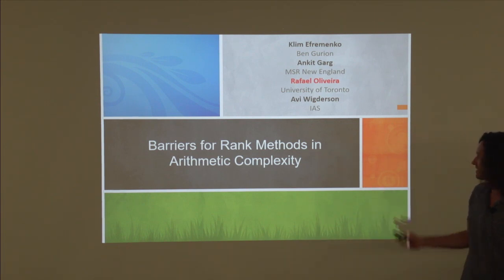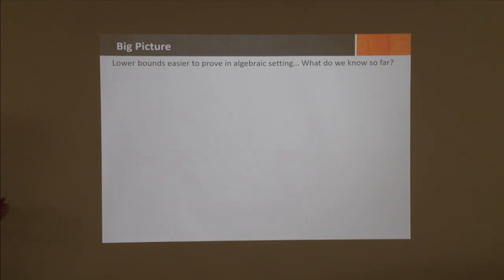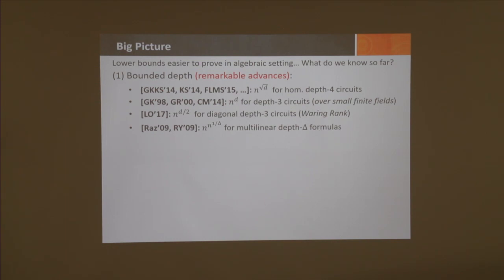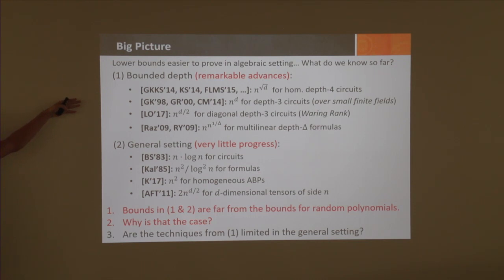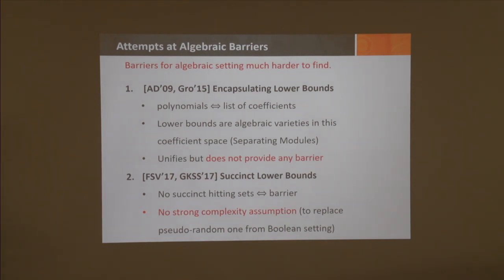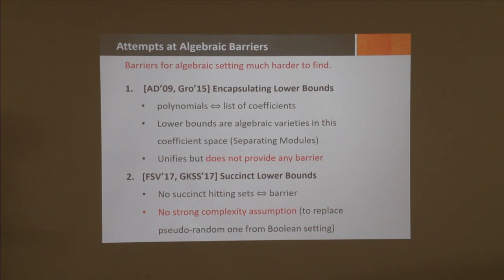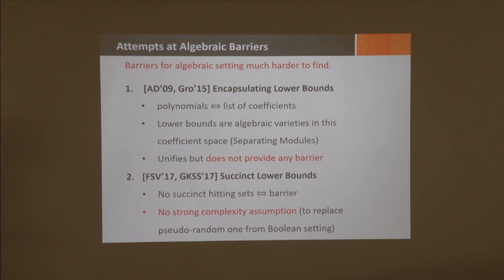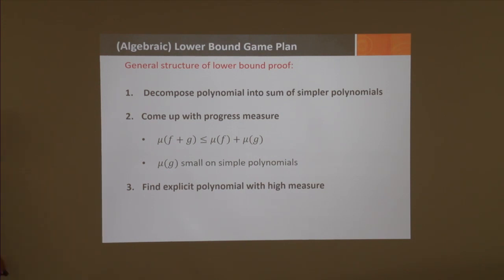Barriers for rank methods in arithmetic complexity - Rafael Oliveira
Topic:Barriers for rank methods in arithmetic complexity
Speaker: Rafael Oliveira
Date: October 9, 2017